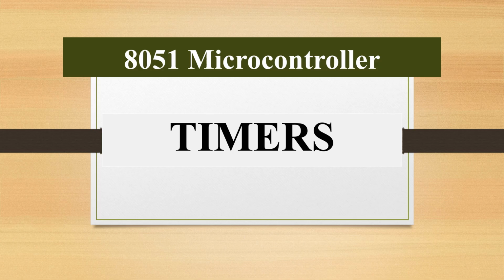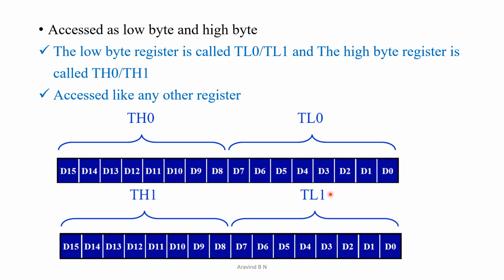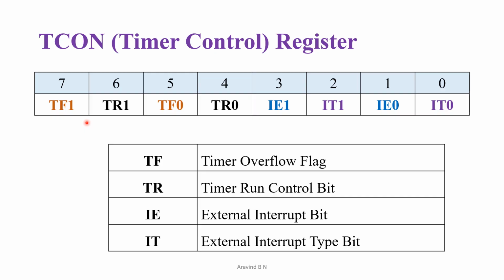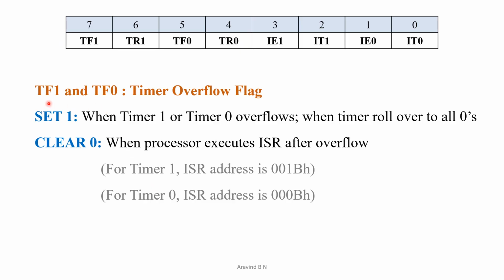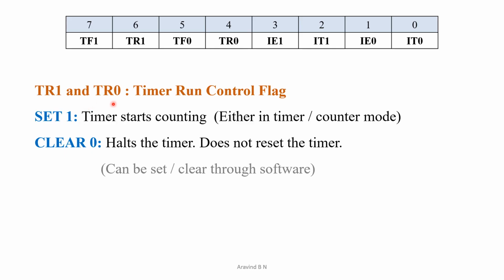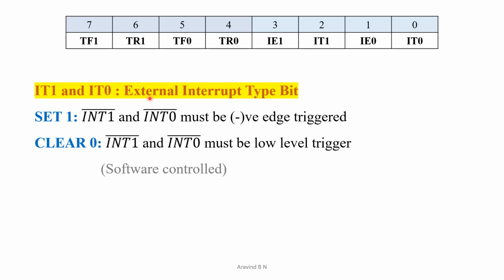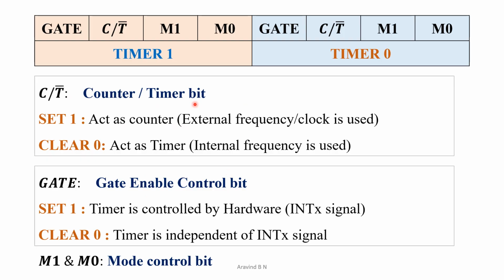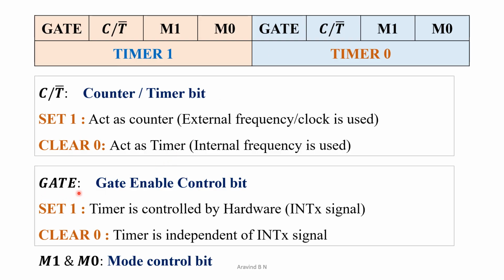8051 Timer_Part 1